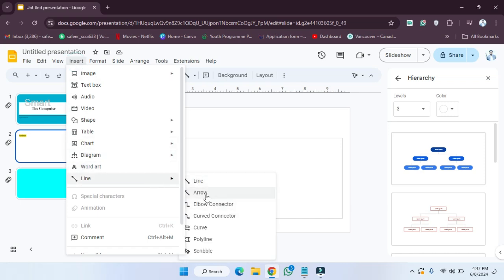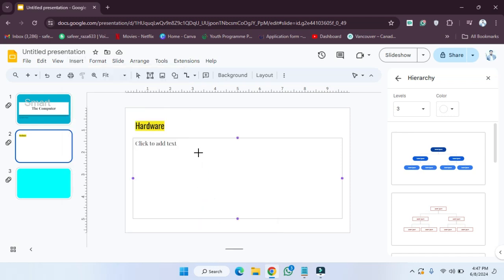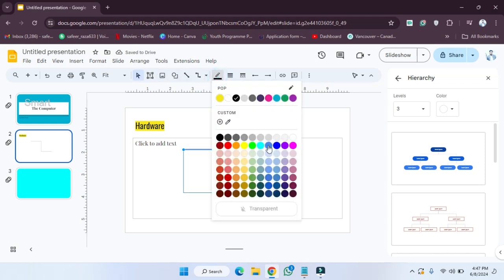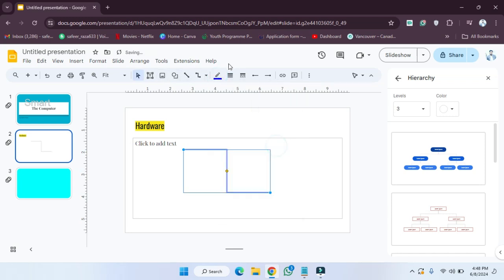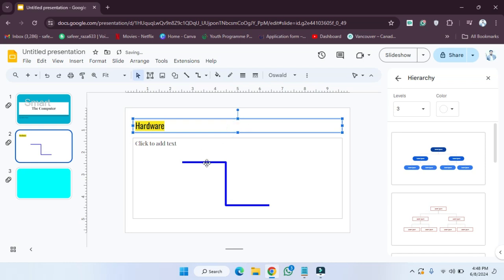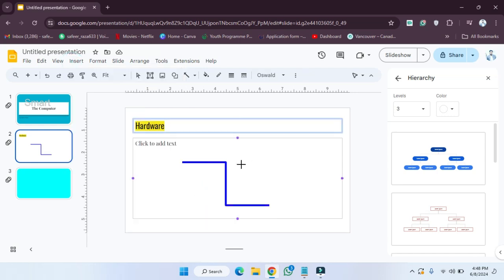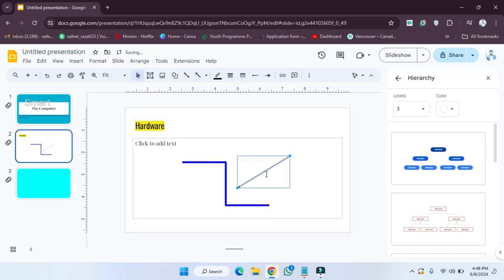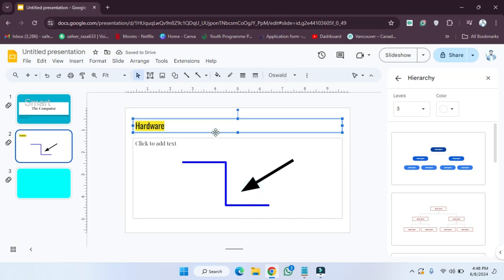How to Insert Lines in Google Slide Presentation [easy]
In this video, we'll show you how to easily insert lines into your Google Slides presentation. Learn how to add straight lines, arrows, and other shapes to enhance the visual appeal of your slides. Watch now to discover how simple it is to draw attention to specific elements in your presentations with lines in Google Slides!